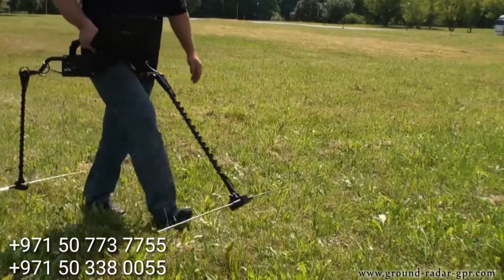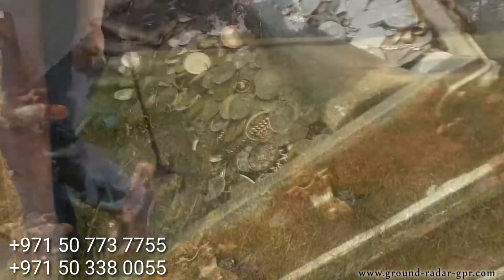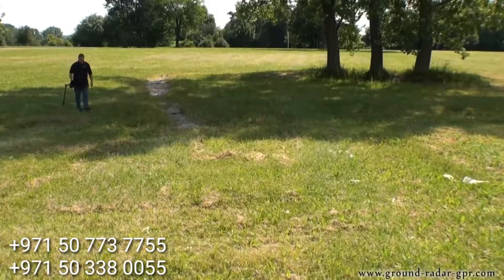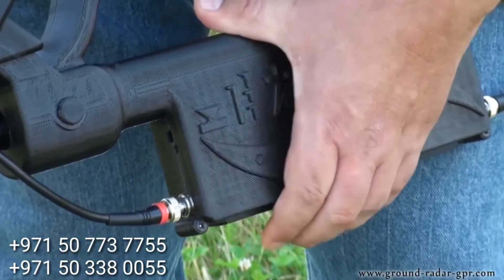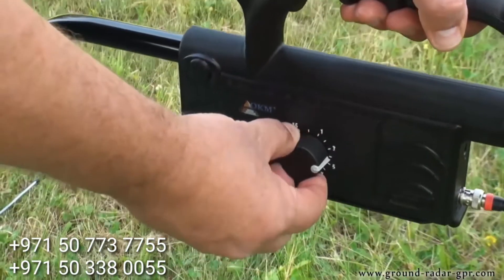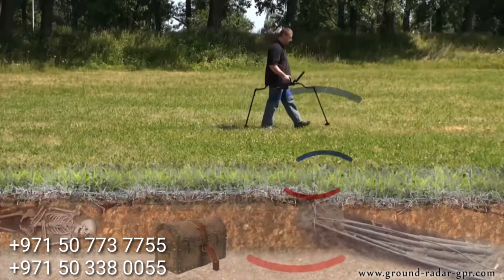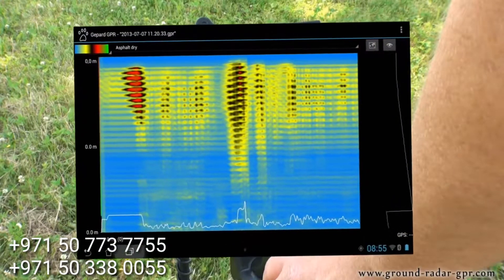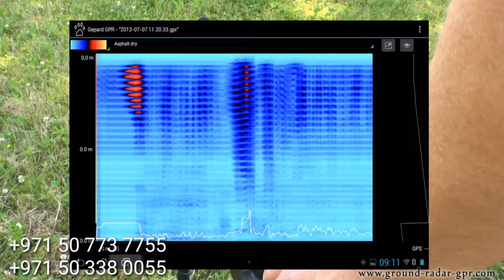Gepard GPR Cable Detector - Applications and functionality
In this video you will learn basic information about the functionality of the Gepard GPR ground penetrating radar as well as its potential applications. Lean back and enjoy the presentation of this detector to get a first impression of this innovative geophysical measuring system for the detection of underground objects and structures. No matter if you are a treasure hunter, archaeologist or ground surveyor, the Gepard GPR ground penetrating radar can be used for many different applications.

To order The devise :
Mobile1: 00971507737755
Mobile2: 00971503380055